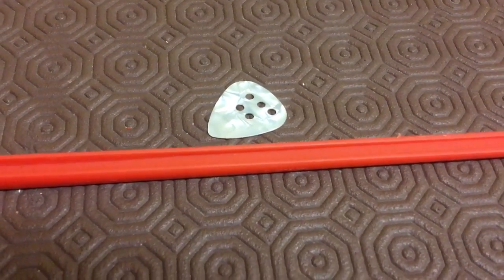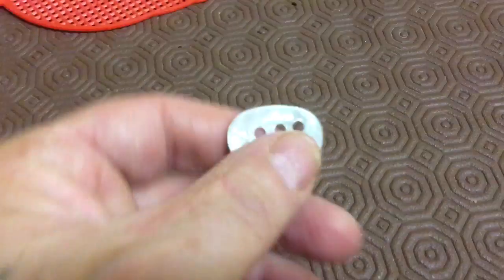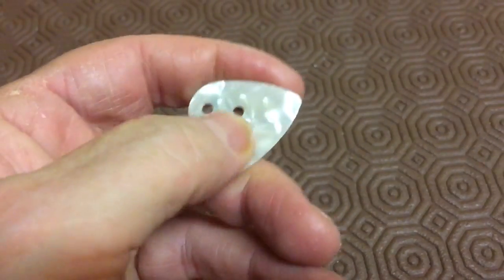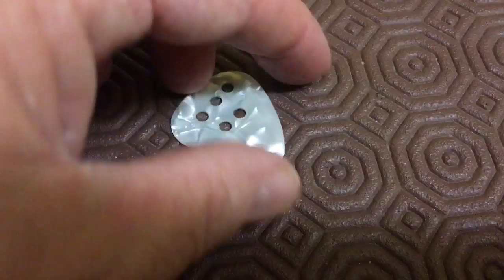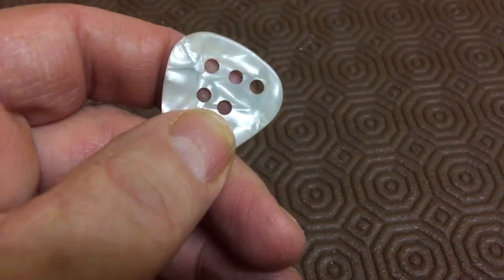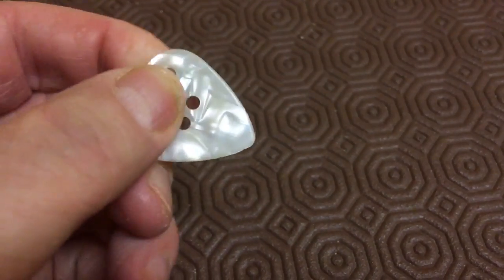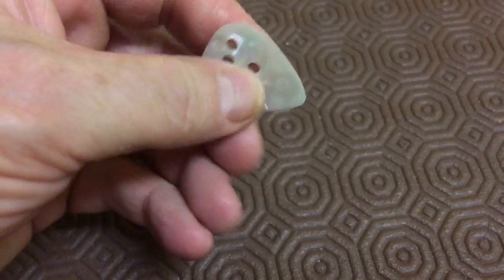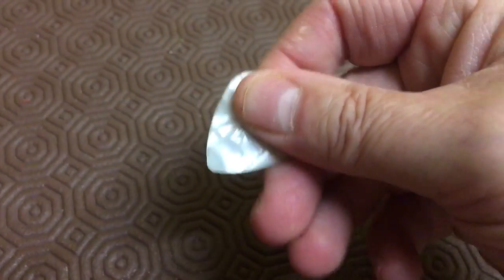Simple pick mod. HD.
Figured how to load HD! Quick mod! Hope it helps!